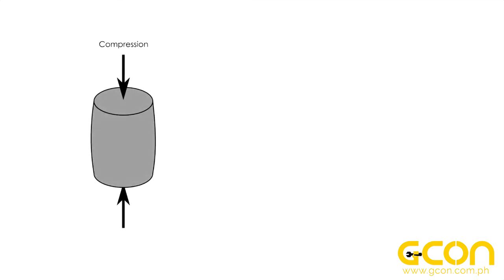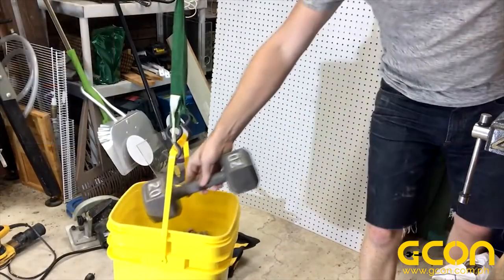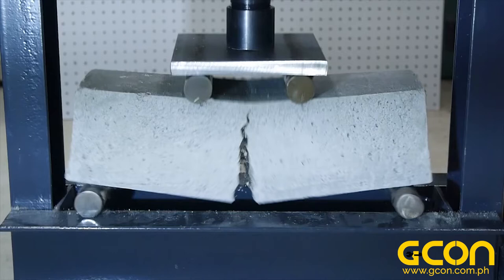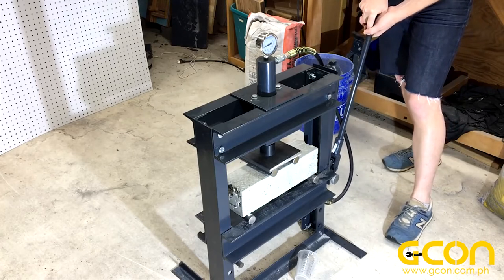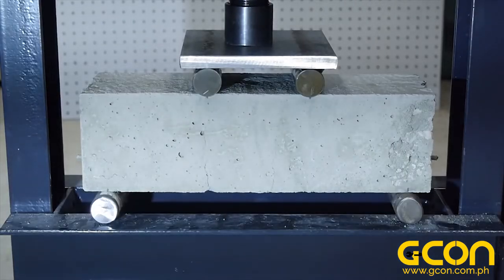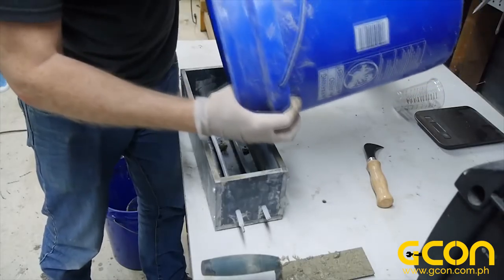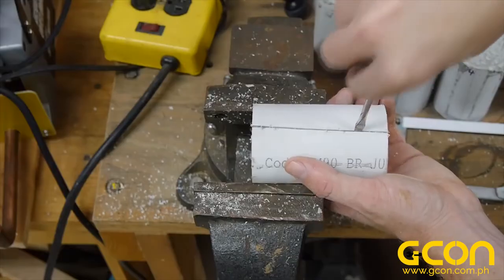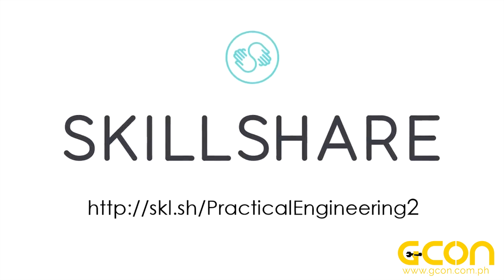Does your Concrete needs Reinforcement?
Watch this video and learn how and why cement needs Reinforcement.